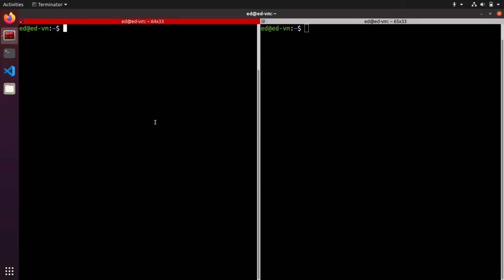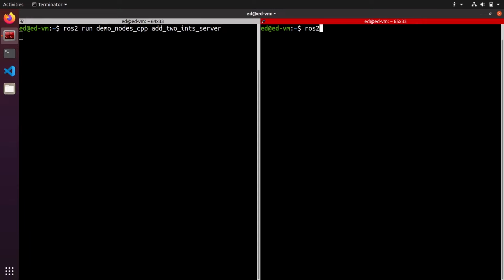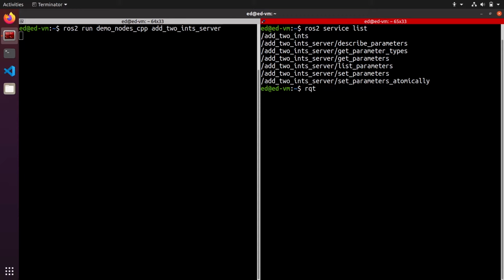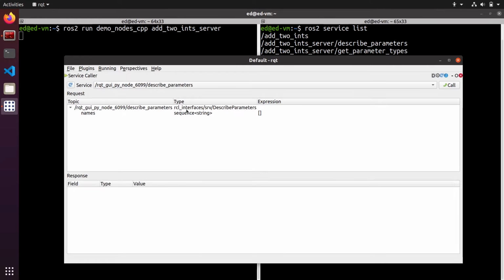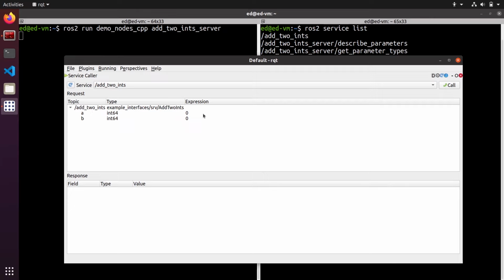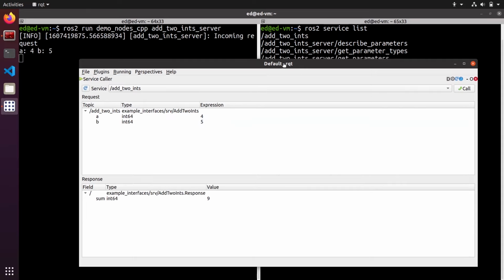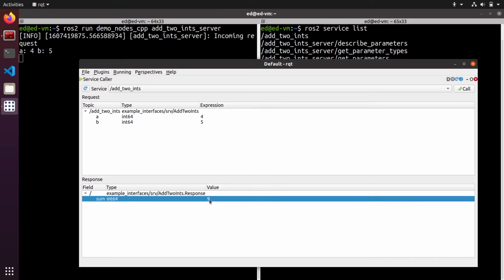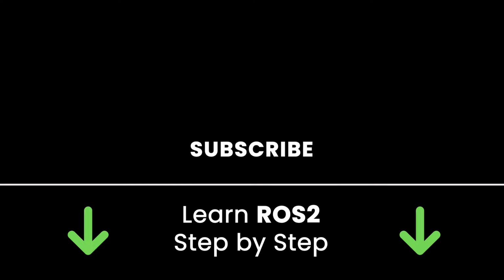ROS2 - How to Send a Service Request with rqt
To test or debug a ROS2 service you can use the terminal, but also a nice graphical tool named rqt. Rqt includes a "Service caller" plugin, making it easier to call a service server.

0:00 Intro
0:20 Start a node with a service server
0:49 Start rqt and open the Service Caller plugin
1:16 Call the service from rqt
2:14 Outro